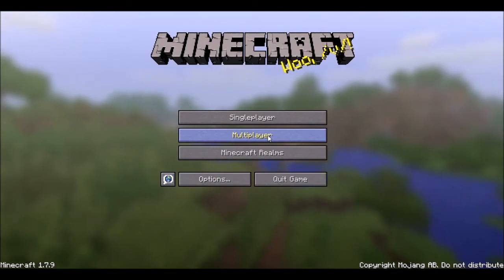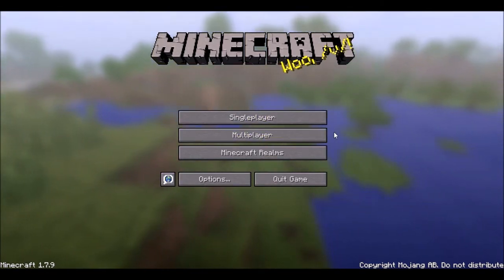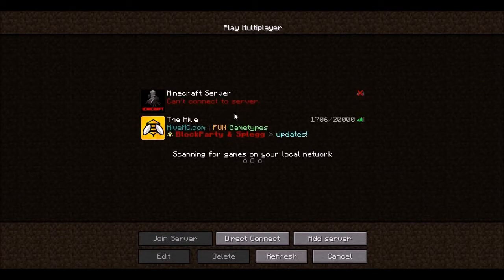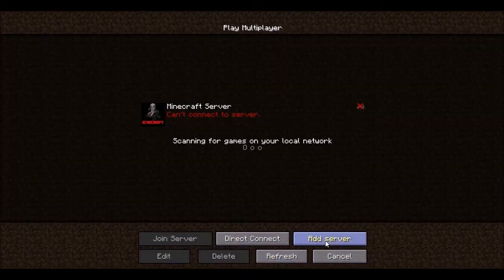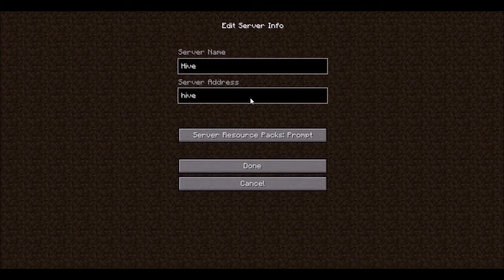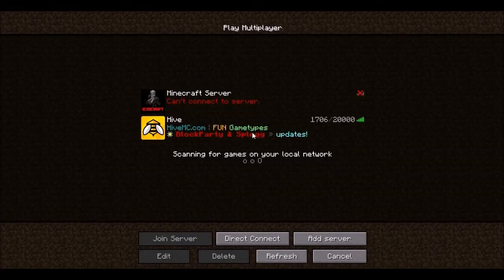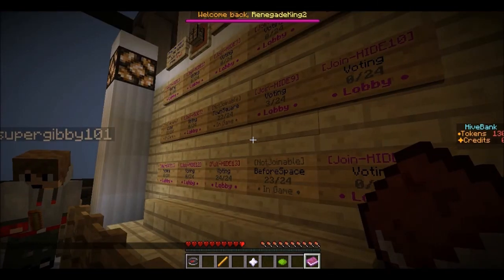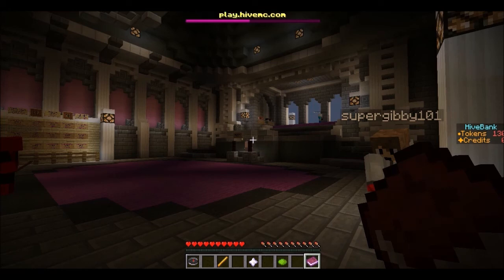How to: Add servers to your PC Minecraft!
This is my very first video, explaining how to add new servers to your PC minecraft! This is just instructional and i enjoy the server. **Quick note, the end credits are a mistake lol forgot to remove that in editing!